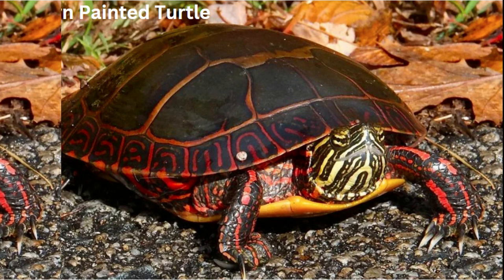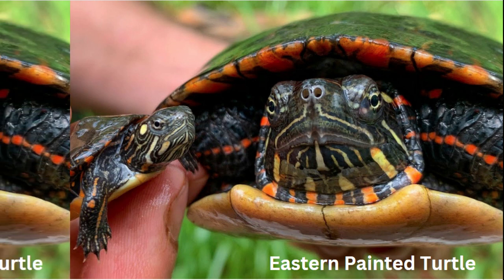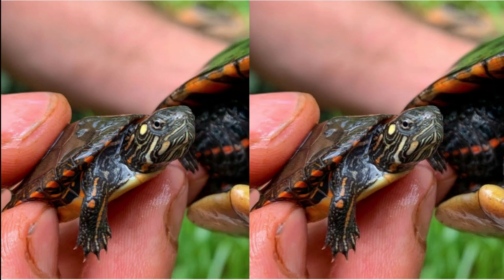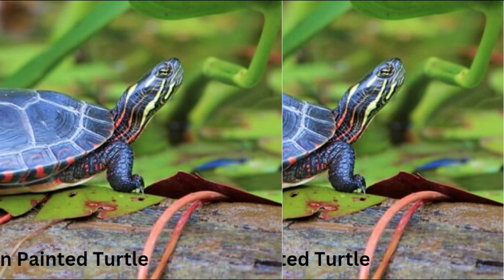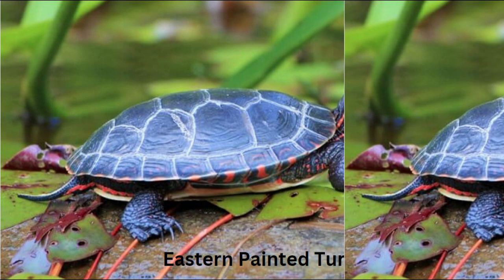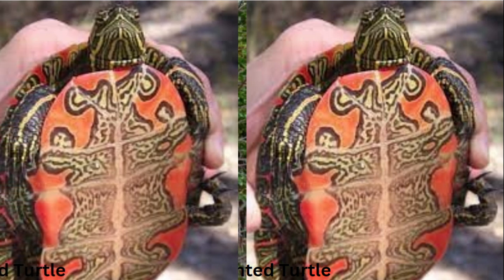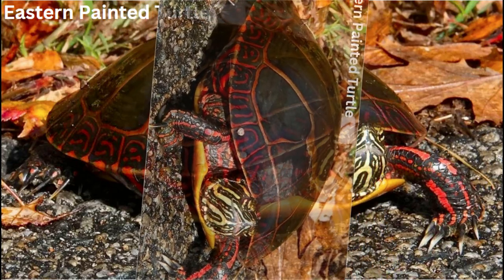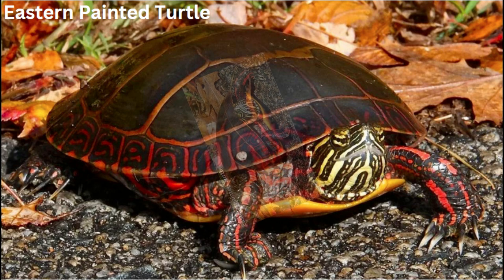Eastern Painted Turtle | A charming and colorful reptile.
the Eastern Painted Turtle.
A charming and colorful reptile.
the Eastern Painted Turtle, a charming reptile with a shell that's practically a work of art. Here are some delightful life facts about them.
Number 1. Distinctive Appearance. True to their name, Eastern Painted Turtles have a colorful and distinctive appearance. Their shell is adorned with vibrant red, yellow, and olive markings, resembling an artist's palette.
Number 2. Semi-Aquatic Lifestyle. These turtles are equally at home in water and on land. They inhabit a variety of freshwater habitats, from ponds and lakes to slow-moving rivers and marshes.
Number 3. Dietary Diversity. Eastern Painted Turtles are omnivores, munching on a mix of aquatic plants, small invertebrates, and even small fish. It's a varied menu that keeps them well-fed.
Number 4. Sunbathing Aficionados. Like many reptiles, these turtles love basking in the sun. They often perch on logs or rocks near the water's edge to absorb warmth, which helps regulate their body temperature.
Number 5. Hibernation Habits. In colder climates, Eastern Painted Turtles go into hibernation during the winter months. They may bury themselves in the mud at the bottom of their aquatic habitat, where they can survive until warmer temperatures return.
Number 6. Nesting Rituals. Females typically dig nests in sandy or loose soil to lay their eggs. After a few months of incubation, the tiny hatchlings emerge and make their way to the water.
Number 7. Longevity. These turtles can live for several decades in the wild, with some individuals reaching 30 years or more if conditions are favorable.
Number 8. Conservation Concerns. While not currently considered endangered, Eastern Painted Turtles face threats such as habitat destruction, pollution, and road mortality. Conservation efforts focus on preserving their habitats and raising awareness about the importance of coexisting with these fascinating creatures.
Isn't nature's palette incredible? Anything specific you'd like to know more about Eastern Painted Turtles?

The Eastern Painted Turtle, like many other species, encounters various biological challenges that can impact its survival and well-being. Here are some of the key challenges.
Number 1. Habitat Loss and Fragmentation. Urbanization and agricultural expansion can lead to the loss and fragmentation of the turtle's natural habitats. This diminishes the availability of suitable nesting sites and can disrupt their movement patterns.
Number 2. Road Mortality. Turtles, including the Eastern Painted Turtle, often face the danger of being hit by vehicles when crossing roads, especially during nesting season. This can lead to injuries and fatalities, particularly for females seeking suitable places to lay their eggs.
Number 3. Predation. Eggs, hatchlings, and adult turtles are susceptible to predation by various animals, including raccoons, birds, and larger aquatic predators. This natural predation pressure is a part of their ecosystem, but human-induced changes can exacerbate its impact.
Number 4. Pollution. Water pollution, including chemicals and debris, can adversely affect Eastern Painted Turtles. Contaminated water sources can harm their health, influence their reproductive success, and impact their food sources.
Number 5. Climate Change. Changes in climate patterns can affect the temperature-dependent sex determination in turtle eggs. Warmer temperatures may lead to more females hatching than males, potentially affecting the overall population dynamics.
Number 6. Invasive Species. The introduction of non-native species, particularly predators or competitors, can pose a threat to Eastern Painted Turtles. Invasive species may disrupt the balance of the ecosystem and directly impact the turtle's survival.
Number 7. Disease. Turtles can be susceptible to various diseases. Stressors such as habitat alteration and pollution can compromise their immune systems, making them more vulnerable to infections.
Conservation efforts play a crucial role in addressing these challenges. Habitat protection, wildlife corridors to facilitate safe movement, and public awareness campaigns about responsible driving and habitat conservation contribute to the overall well-being of Eastern Painted Turtles and their ecosystems.